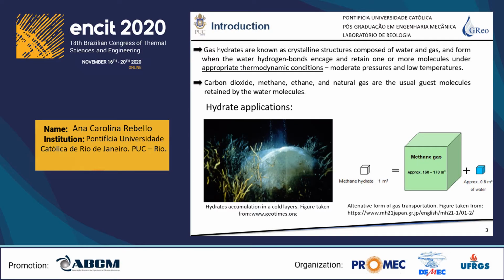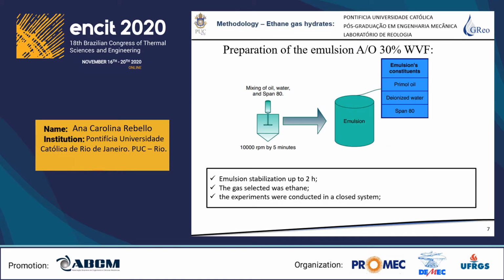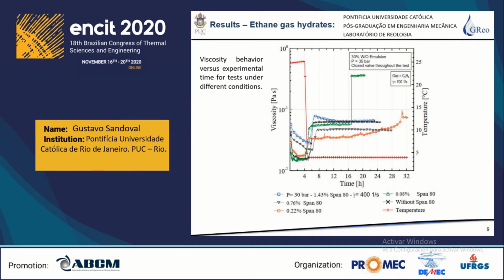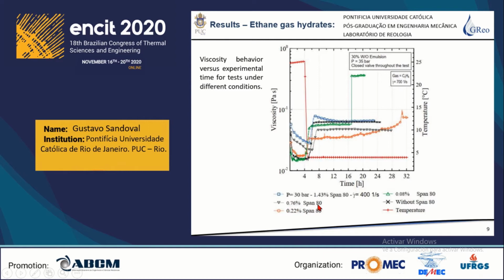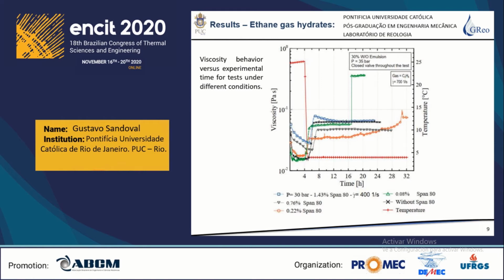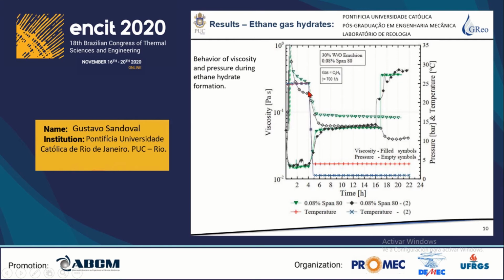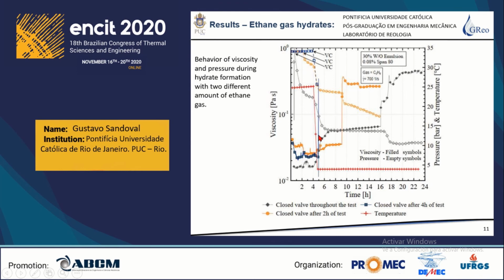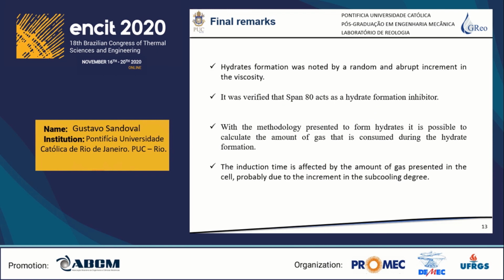RHEOLOGICAL STUDY OF ETHANE GAS HYDRATES THROUGH A HIGH-PRESSURE CELL